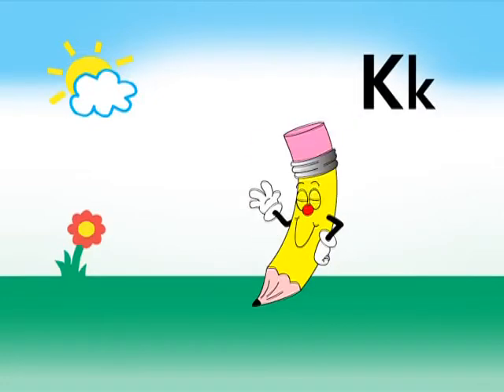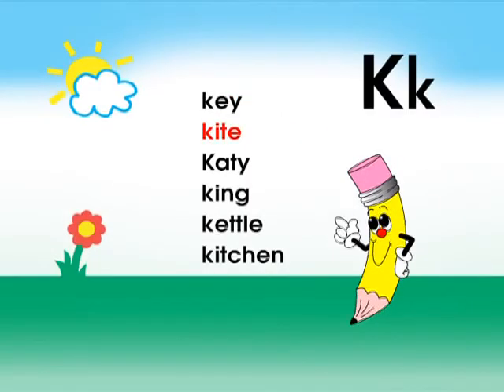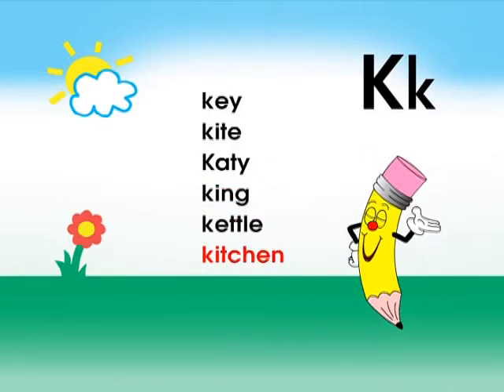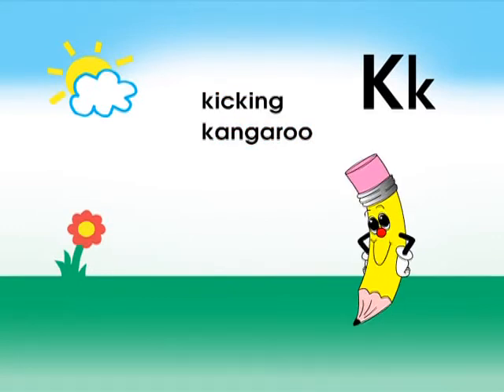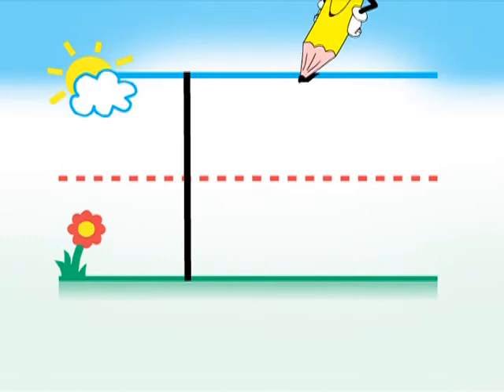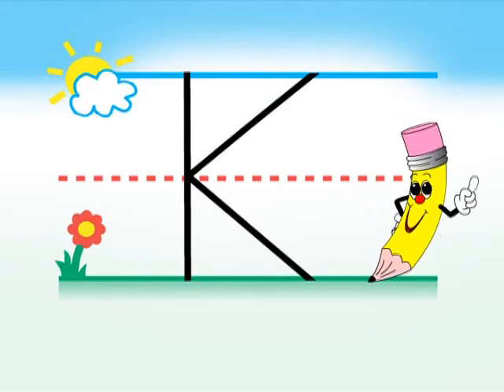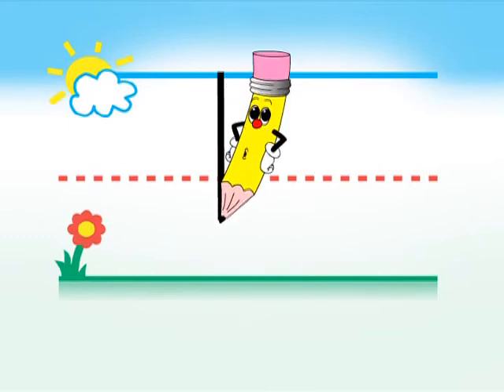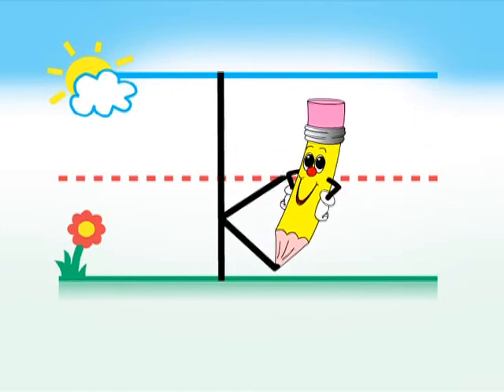write K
Frog Street Animated